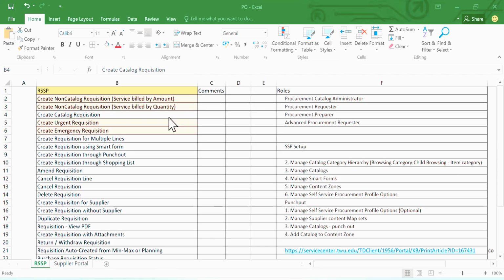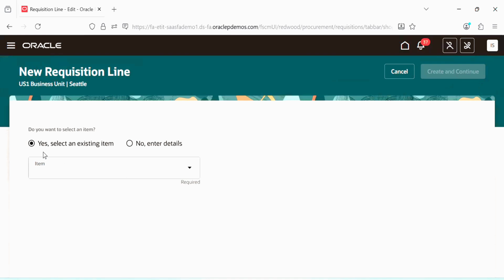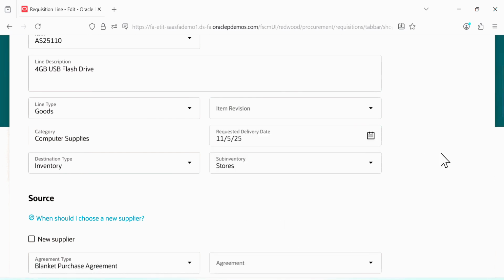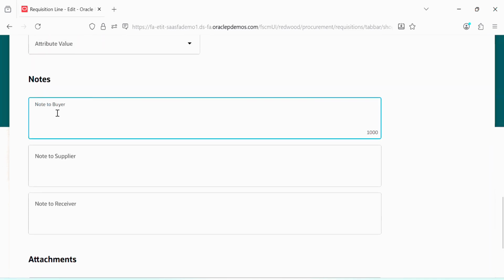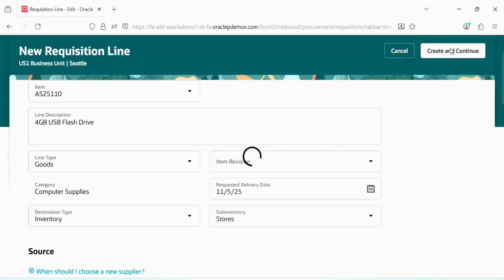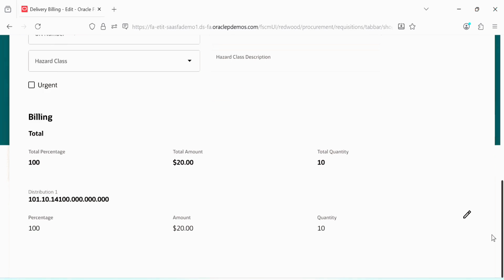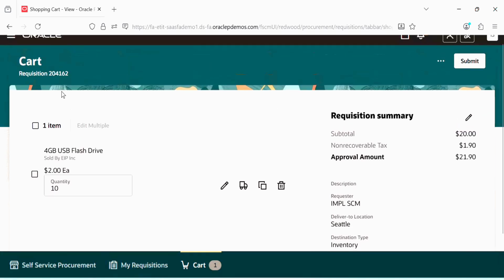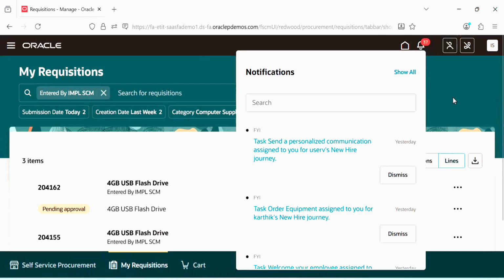Oracle Fusion RSSP (Redwood) - Catalog Requisition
Responsive Self Service procurement
Catalog Requisition
Requisition with Inventory Item
Oracle Cloud Purchase Requisition
Oracle Fusion Purchase Requisition in redwood